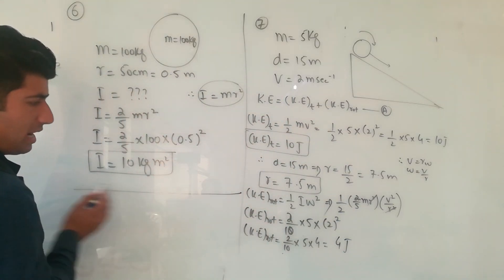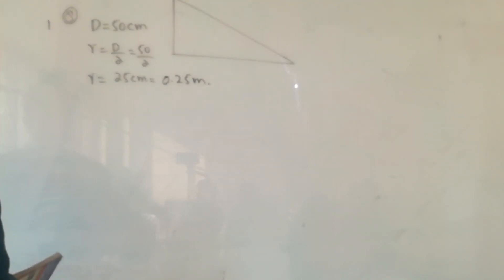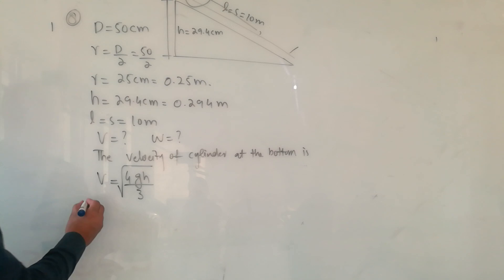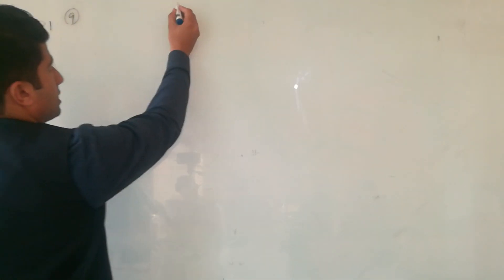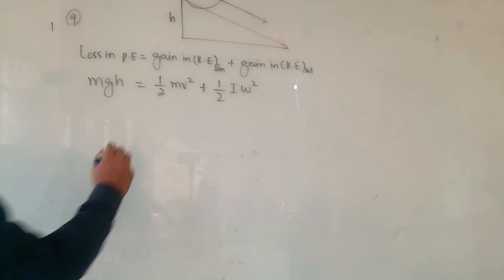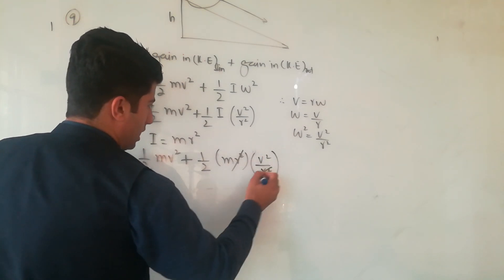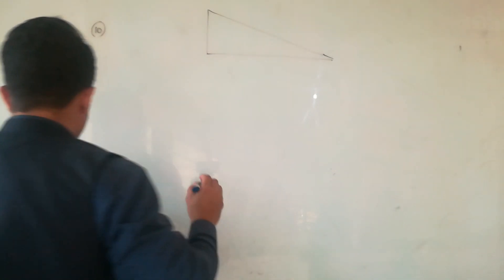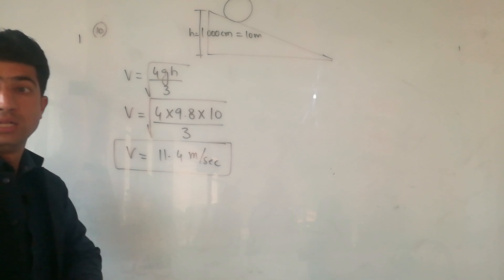Part B Chapter # 5 numerical problems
First year physics